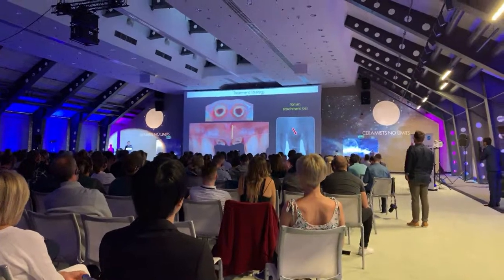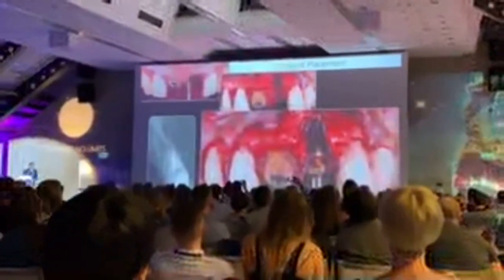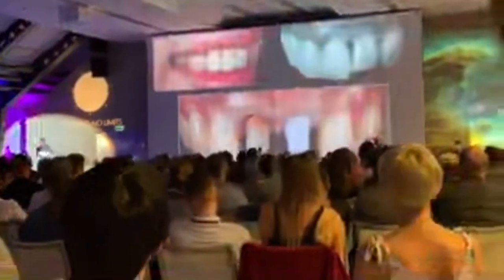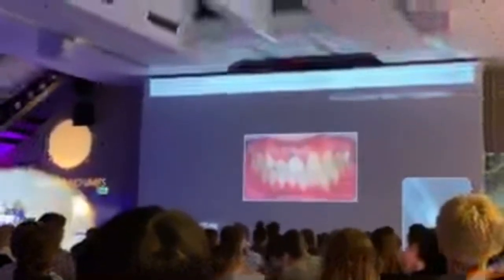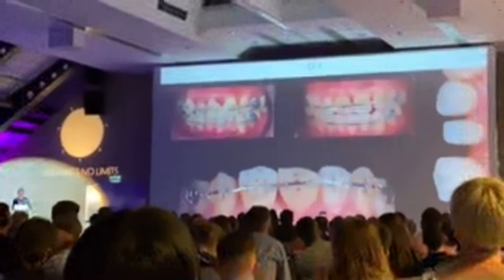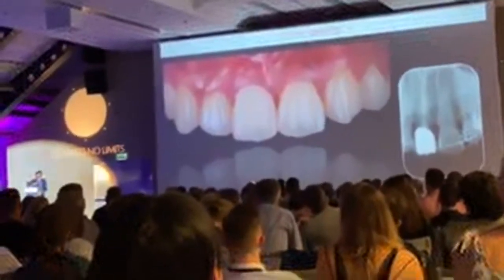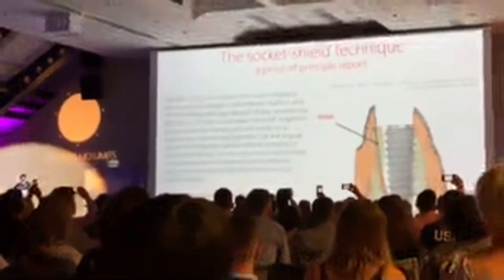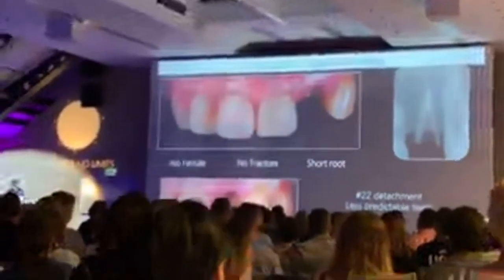Ceramists - NO LIMITS - freedom